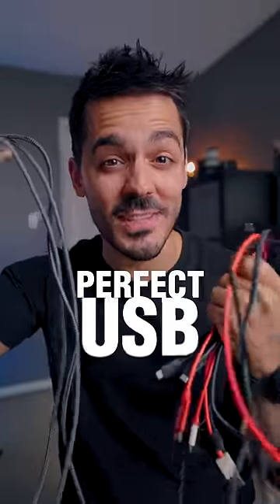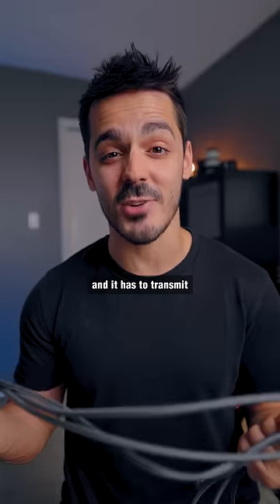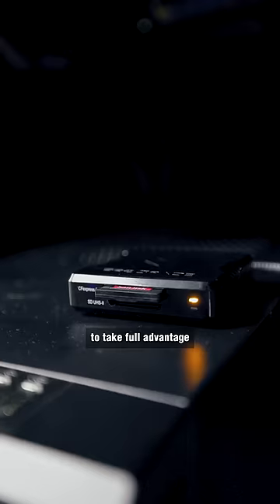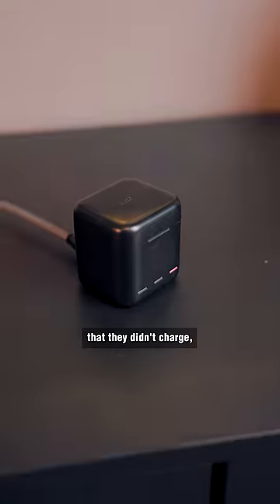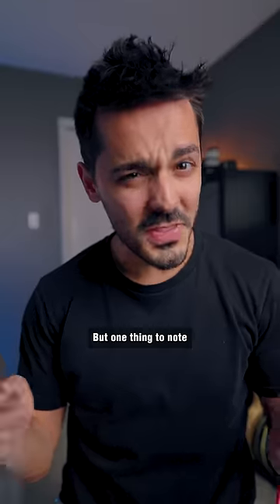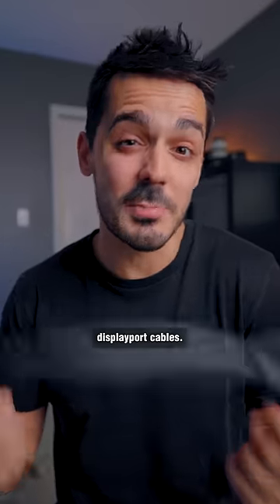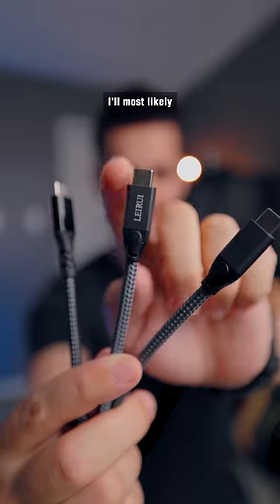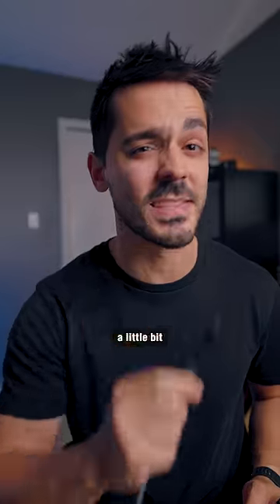The Only USB Cable You'll Ever Need? 🤩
Get Them Here:
Cable 1
Cable 2
Cable 3